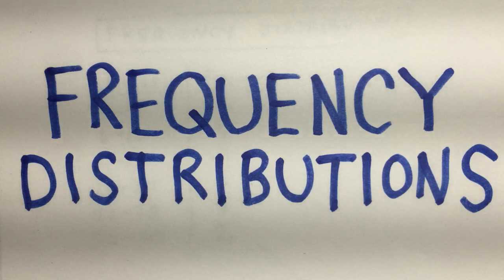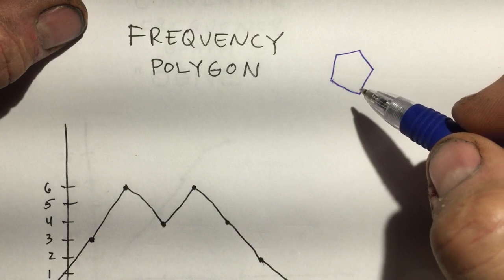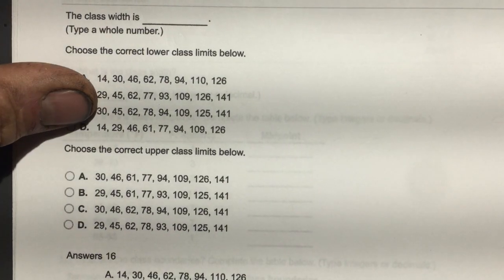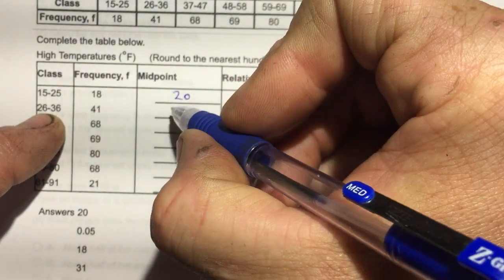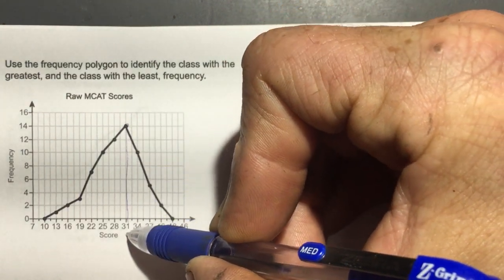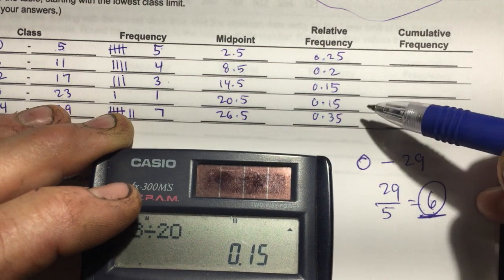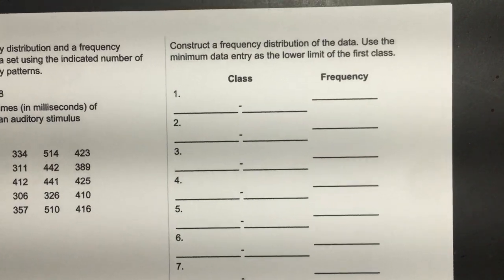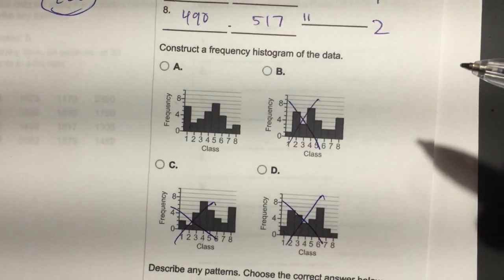Frequency Distribution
Statistics terms including frequency distribution, cumulative frequency, relative frequency, class, midpoint, histogram, ogive.